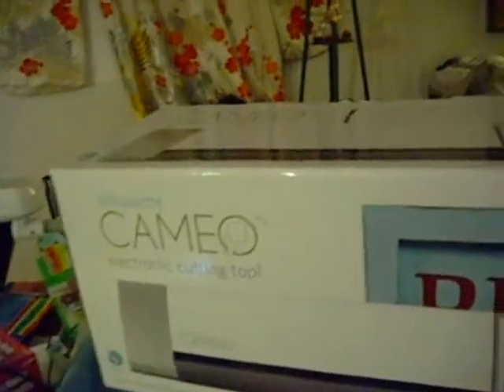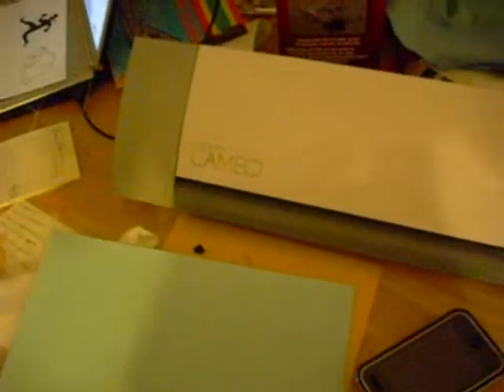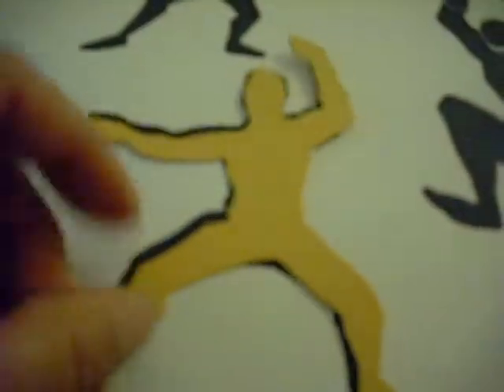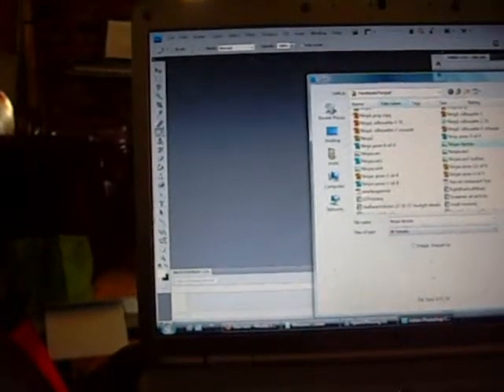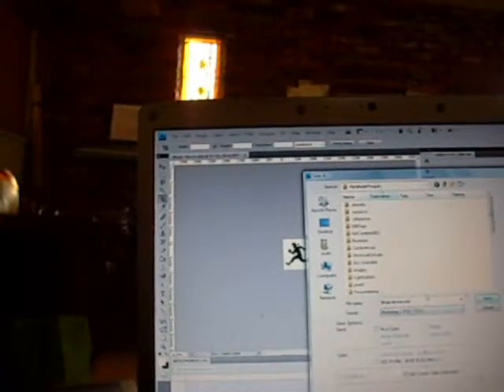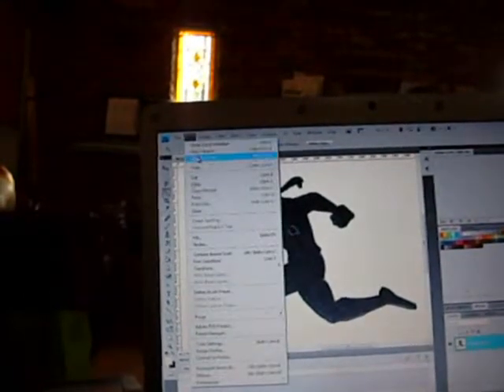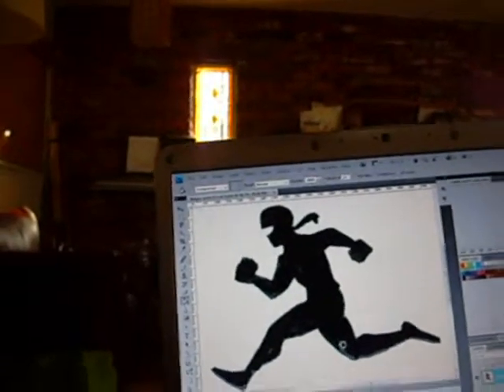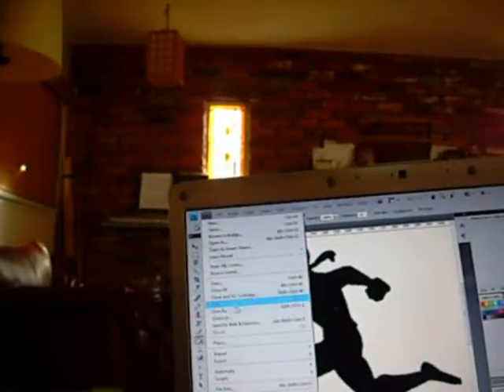Custom Editing a hand drawn ninja for the Silhouette Cameo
This is a long process, so I will do it in 3 parts.  This is part 1, where I scan it in and we do an edit in Photoshop.  Then we will go to Adobe Illustrator.  These are part of my Adobe Creative Suite 4.